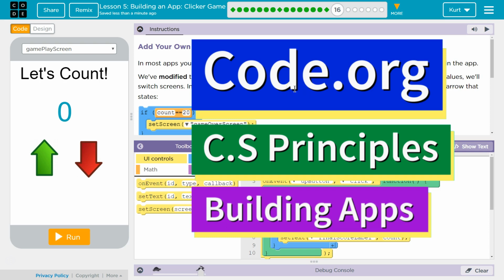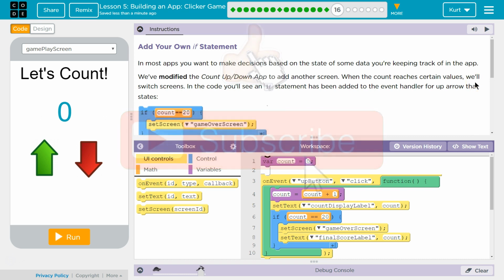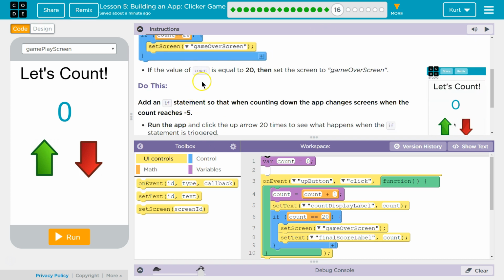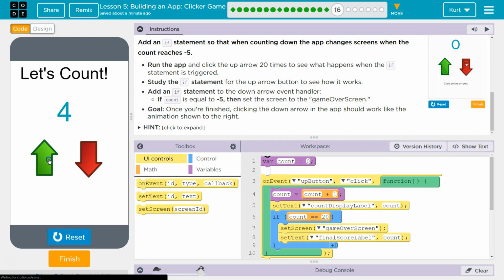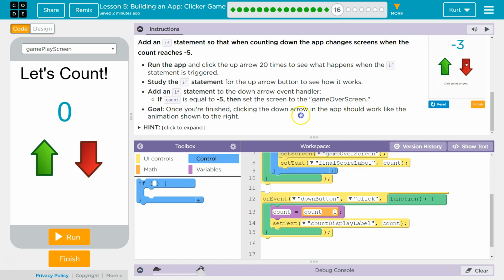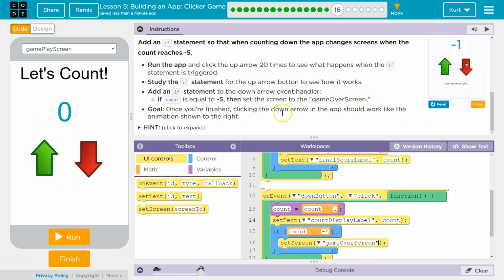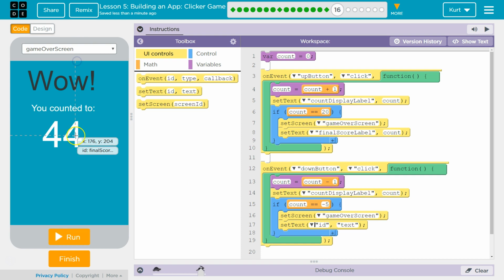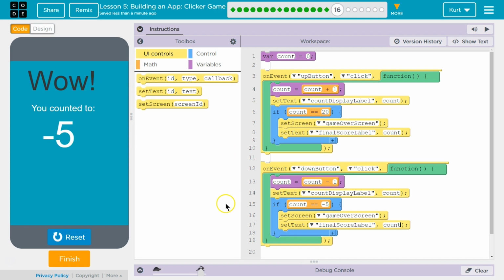Building an App: Clicker Game Lesson 5.16 Tutorial with Answers Code.org CS Principles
Building an App: Clicker Game is lesson 5 from Building Apps, unit of Code.org's C.S. Principles course, often used in AP Computer Science classrooms. Each part of the course challenges students to accomplish a new task while learning principles of computer science. In this video I walk through step-by-step how to get the right answer for this puzzle. Tutorials for other lessons is linked below.